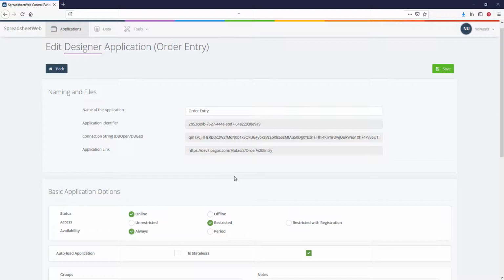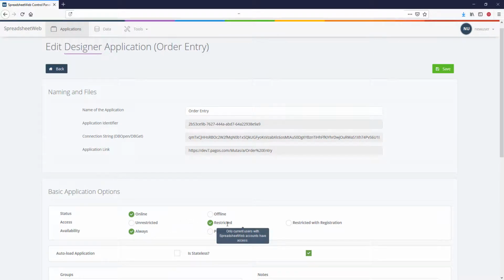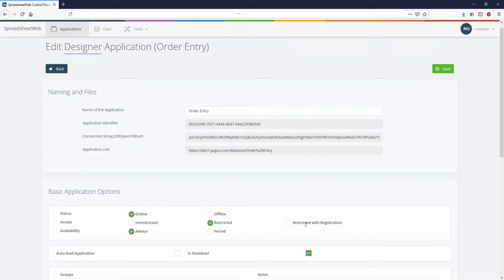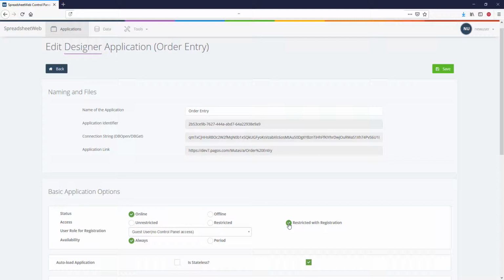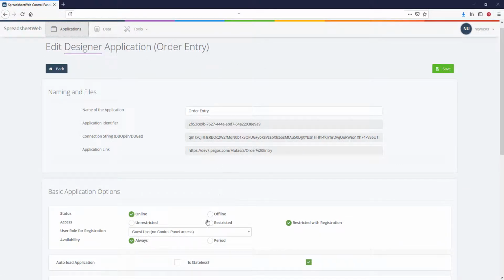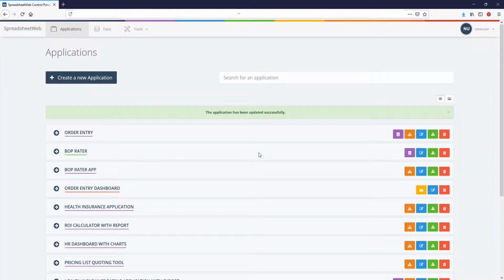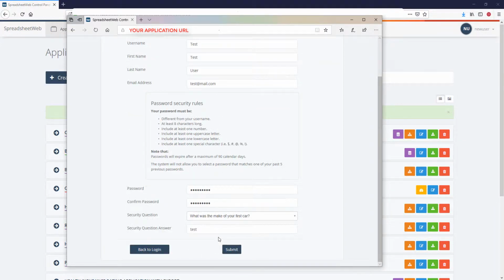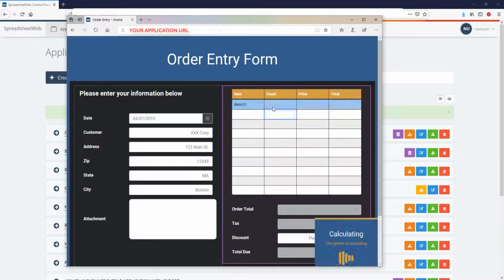Application Access Types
This video demonstrates how you can restrict user access using the application access types in Designer applications.